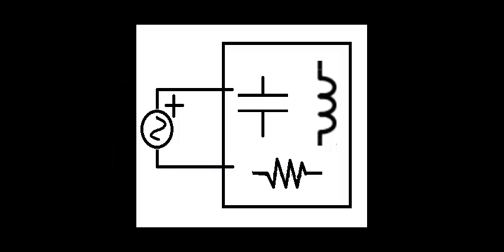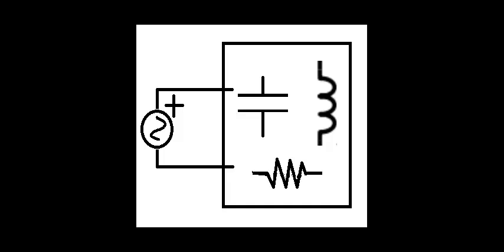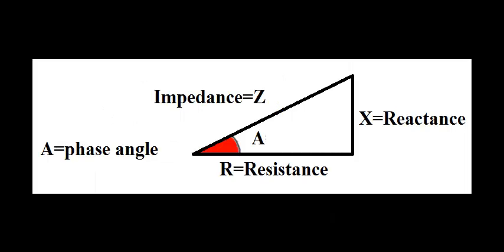H300274 - Impedance, Resistance and Reactance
AC circuit analysis introduction